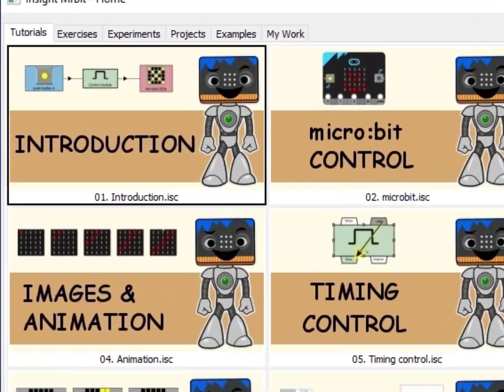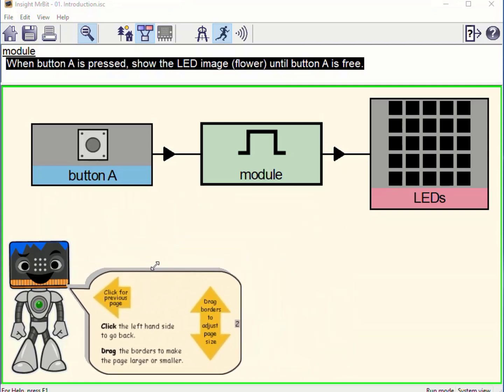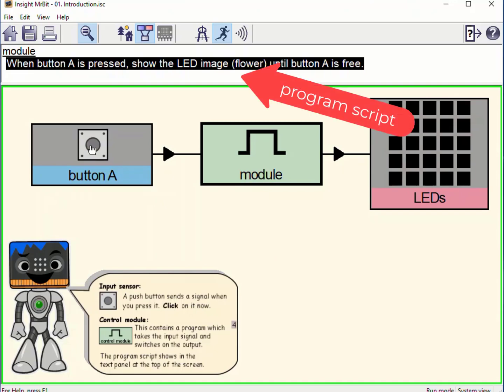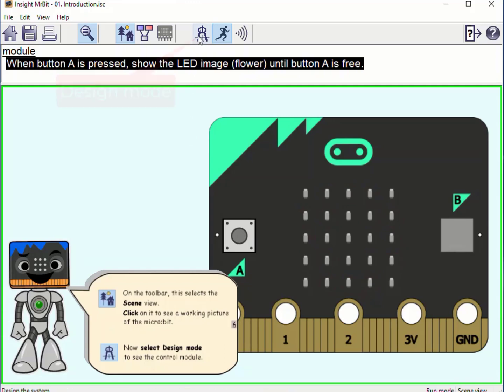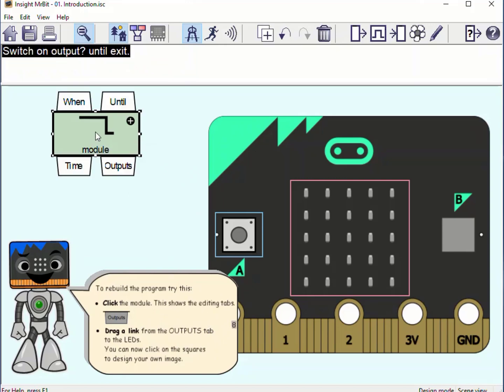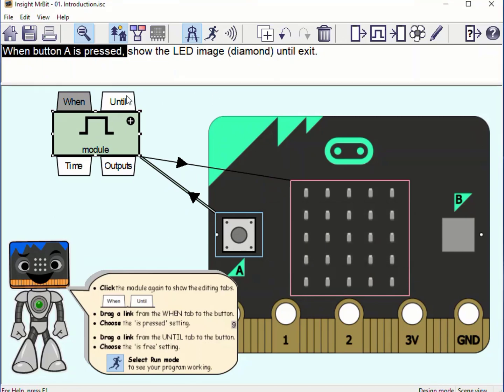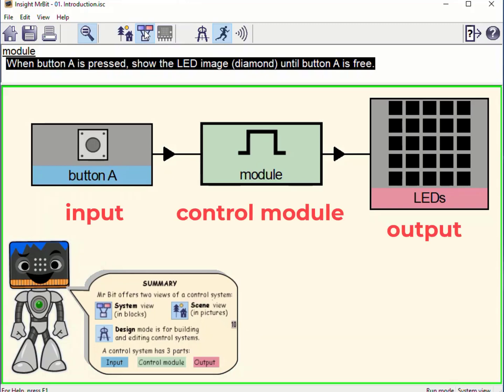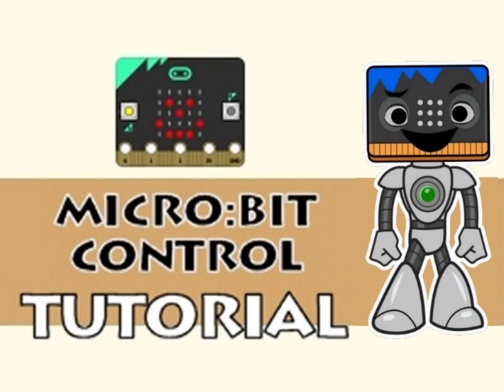Controlling the BBC micro:bit with Insight Mr Bit - Tutorial 1 - Introduction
This tutorial introduces the Mr Bit coding editor for creating programs for the BBC micro:bit.  Following the pattern of the built-in tutorial, the video explains the main elements of the editor and how to use them.  The unique feature is that the programs for the micro:bit consist of sentences in plain English.